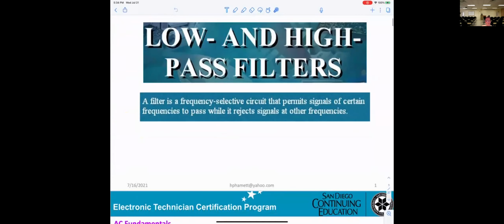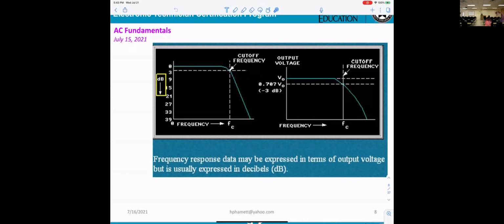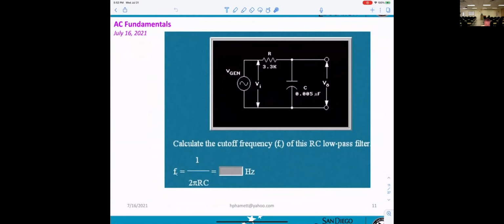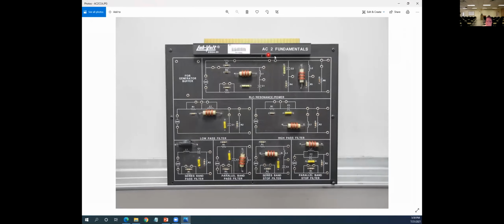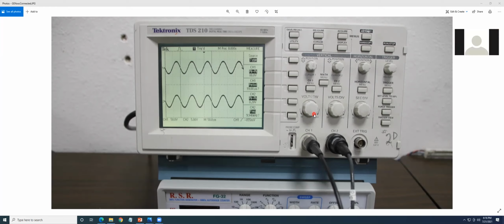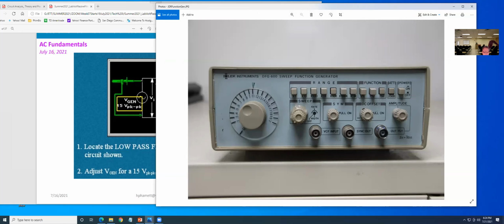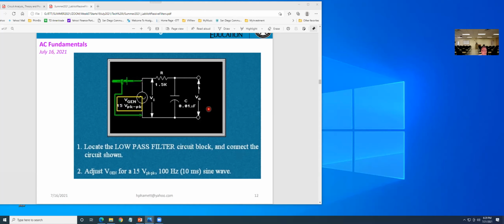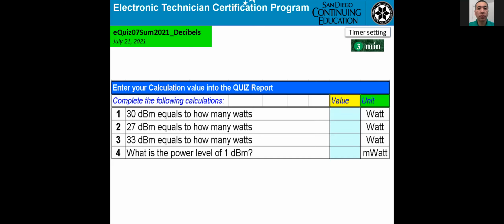Tech I More PassiveFilters